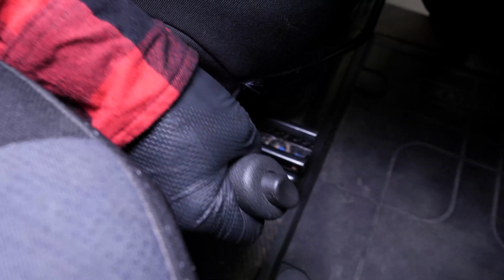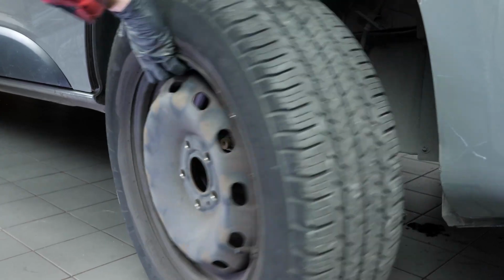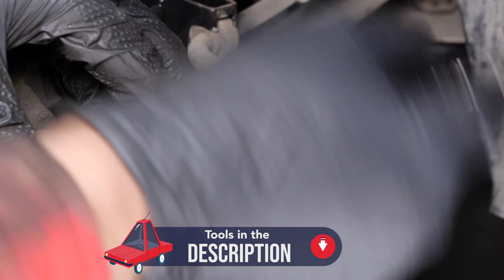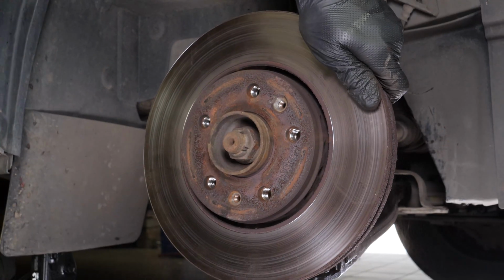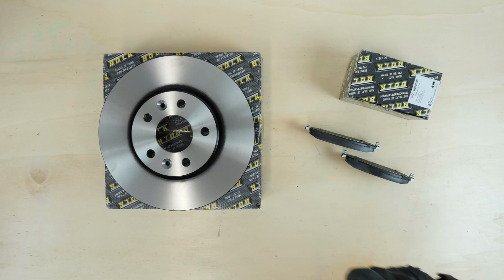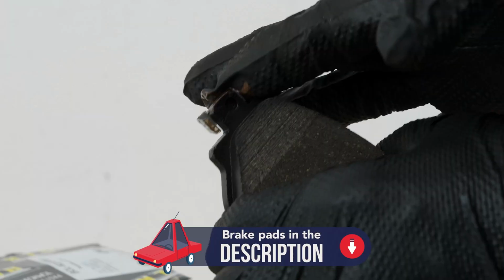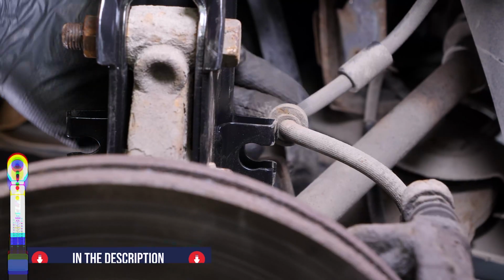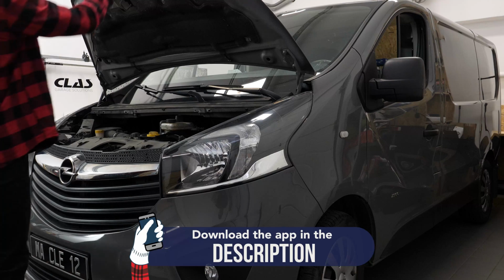How to replace the front brake discs and pads Vivaro mk2 🚗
💪 TIGHTENING TORQUES FOR FRONT BRAKE ROTORS AND PADS OPEL Vivaro mk2
 - Caliper mount screws : 105 Nm
 - Slide pins bolts : 35 Nm

Front brake rotors and pads on a Opel Vivaro mk2 .

Needed tools:
-💣🤖🏆The complete toolbox recommended by UseTool EN to repair your Vivaro mk2

- Big flat head screwdriver
- Socket wrench
- 13mm socket
- 18mm socket
- Torx T40 bit
- Paper towel
- Hammer
- Wire brush

🔝💪Safely lift your Vivaro mk2 with the hydraulic jack and axle stands recommended by UseTool EN 💪🔝

- Hydraulic jack
- Axle stand

🚗📢💡 RESOURCES 💡📢🚗

- Drive smoothly and avoid sudden braking for the first 50 kilometers or so to avoid glazing the new pads.

Usetool's info
- When replacing brake discs, you also need to replace the brake pads. This is a mandatory procedure.

0:00 Intro
0:15 Remove the pads
2:18 Remove the rotor
2:48 Replace the rotor
4:13 Replace the pads
5:29 Tips